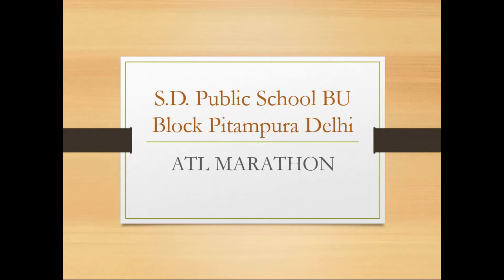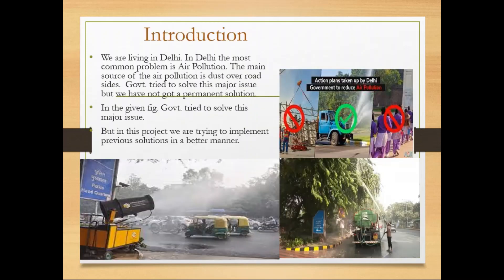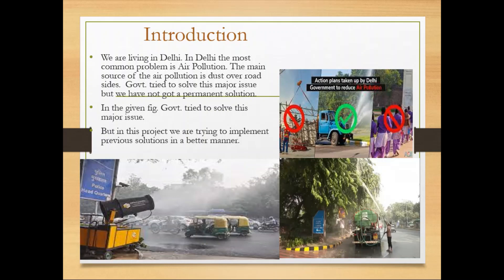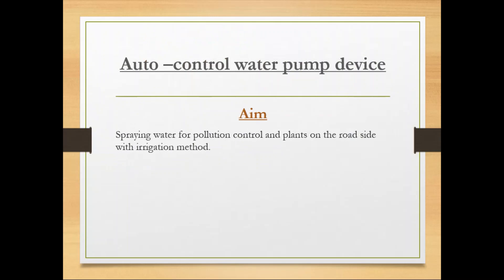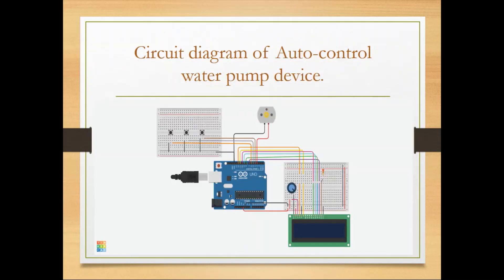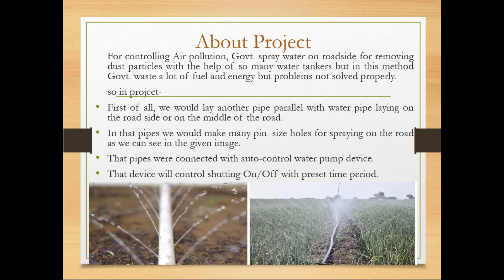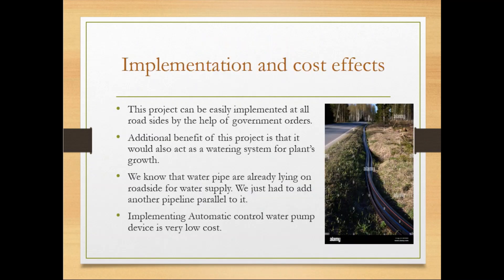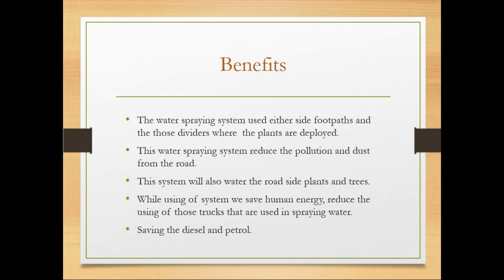How to Removing Air Pollution |air pollution model| atl project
How to Removing Air Pollution || atl project

This video explains how to remove air pollution.
How air pollution can be removed with the help of a device.